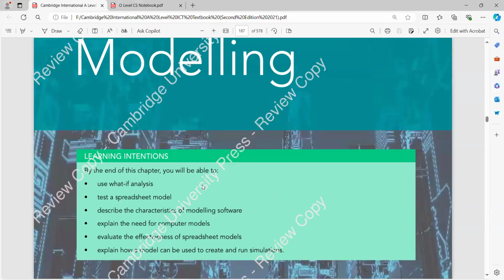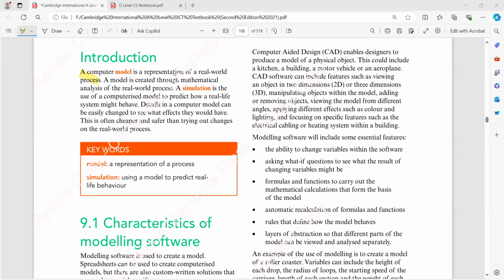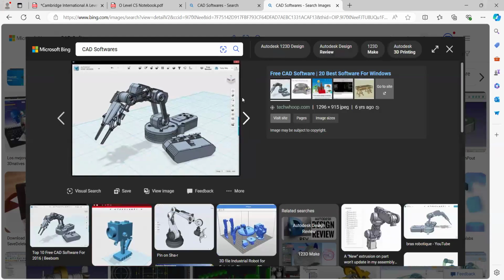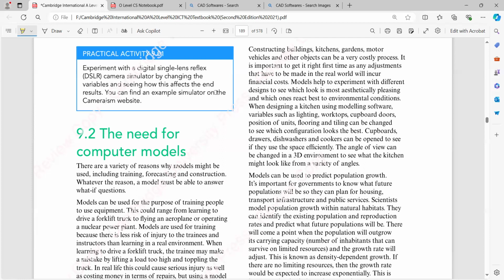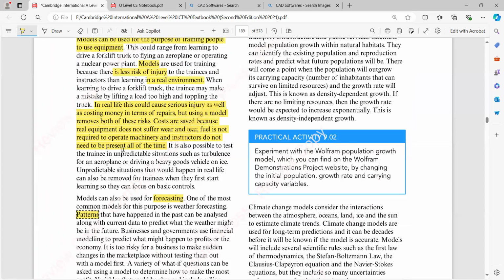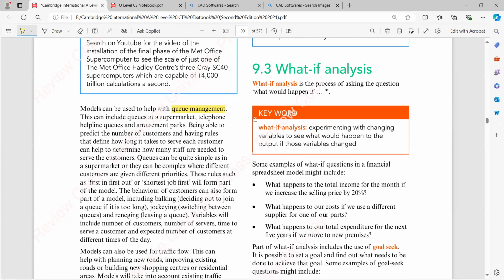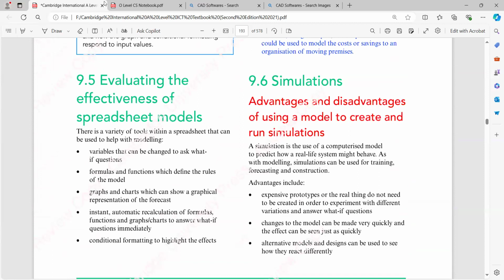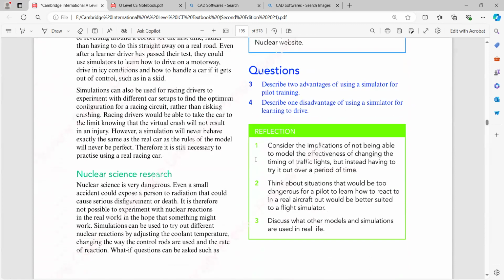A Level IT 9626 Chapter 9 Modeling